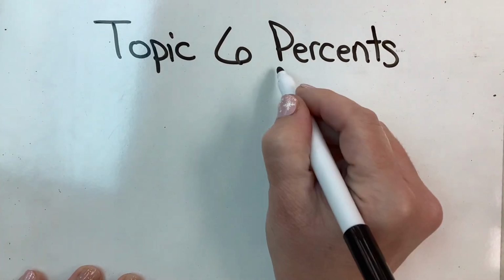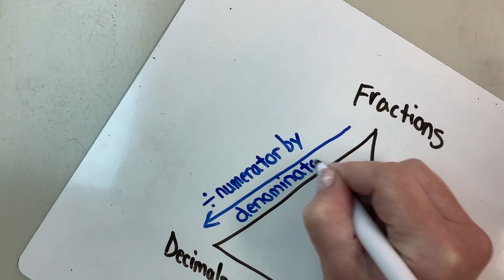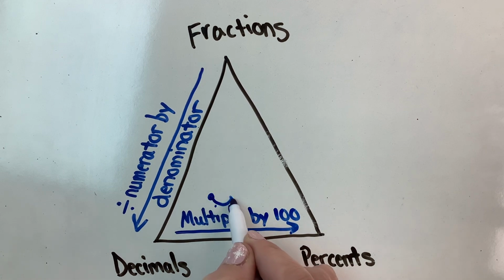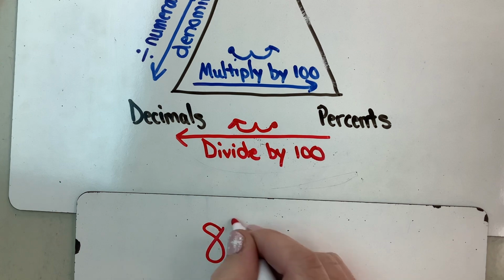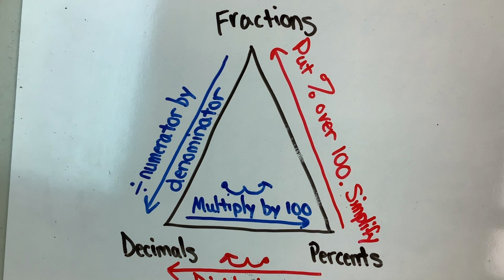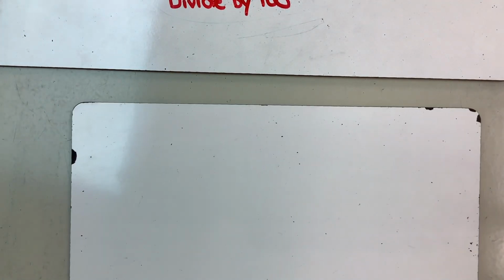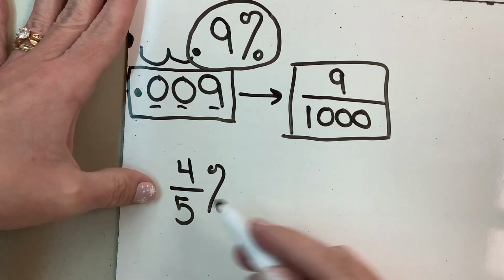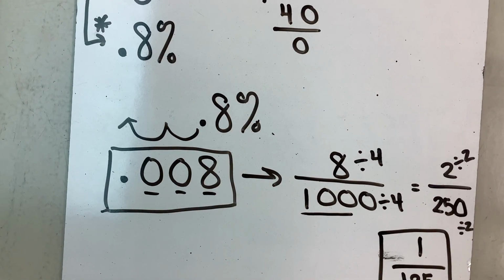Percents - Decimals - Fractions